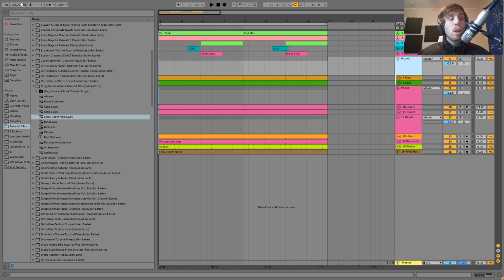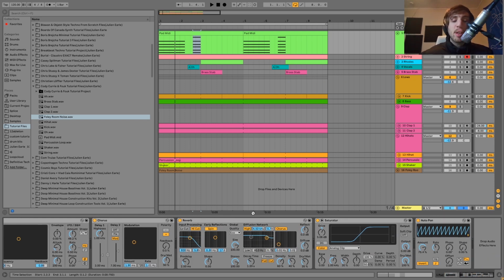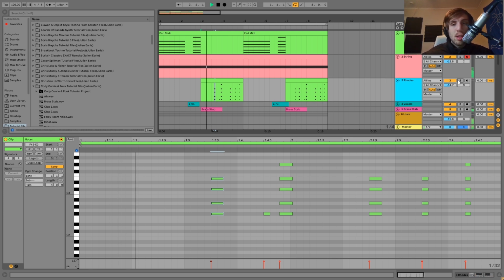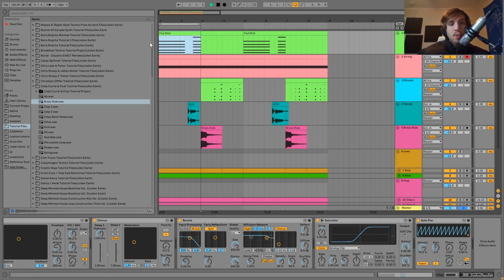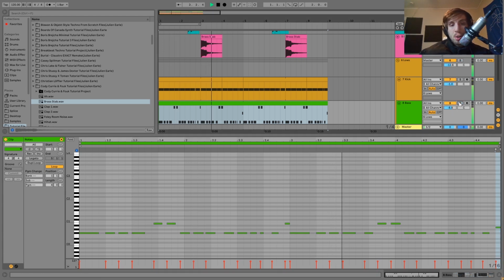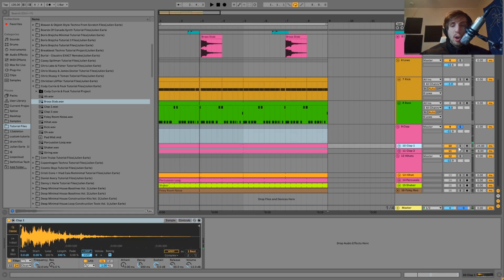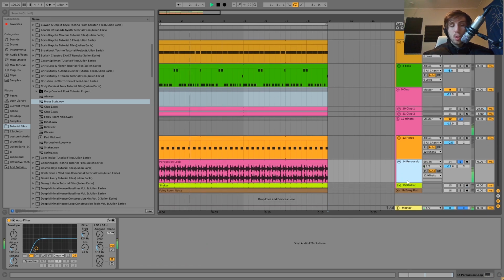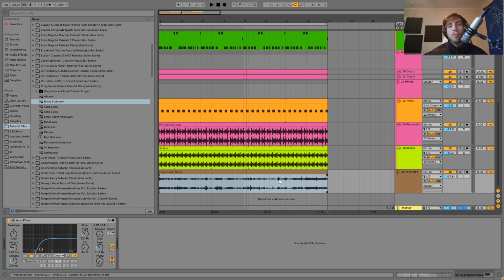How To Make Classic Deep House Like Cody Currie & Fouk [+Samples]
This video is about How To Make Classic Deep House Like Cody Currie & Fouk